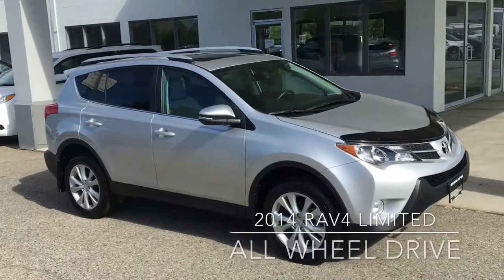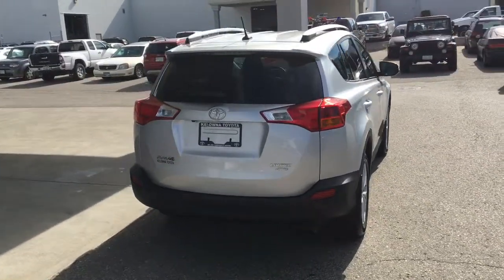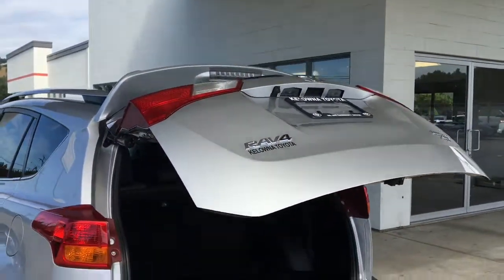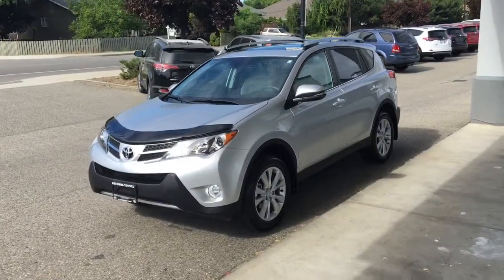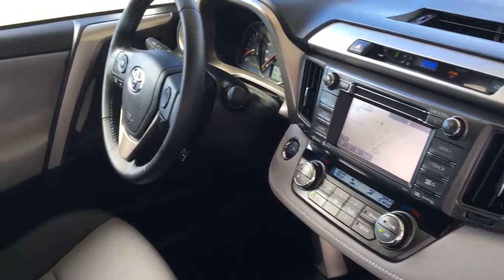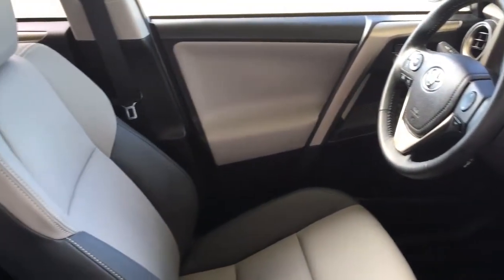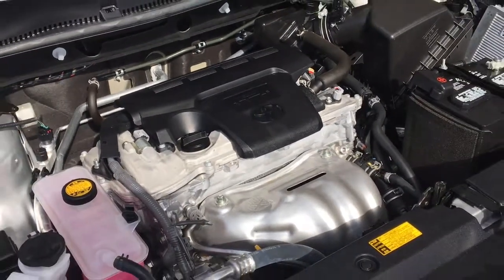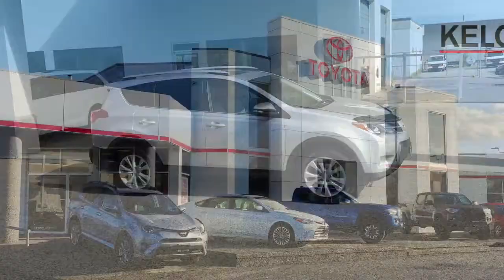2015 Toyota RAV4 Limited 6VZ7810A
Well equipped with all the comfort features like Leather Upholstery, Air Conditioning, Power Windows and Locks, a Power Moonroof, Tilt Steering, Cruise Control, Power Mirrors and an AM/FM/CD touchscreen audio system with Bluetooth, Steering Wheel Controls, Navigation and a Backup Camera. This well cared for RAV4 Limited shows like new and rides on 18 inch alloy wheels with All Wheel Drive and a smooth and economical 2.5 Litre 4 Cylinder Engine coupled to a 6 Speed Automatic Transmission. Call today or stop by and test drive this popular, well cared for 2015 RAV4 Limited! We're at 1200 Leathead Road in Kelowna.